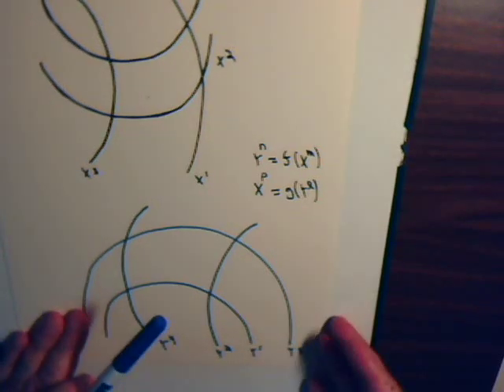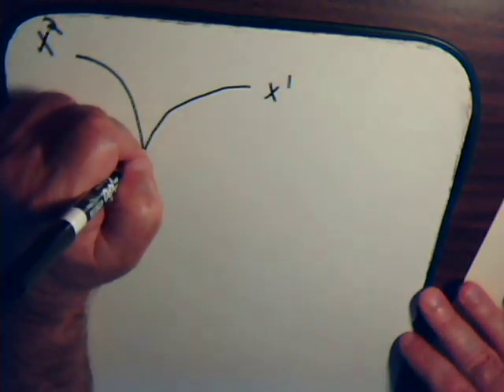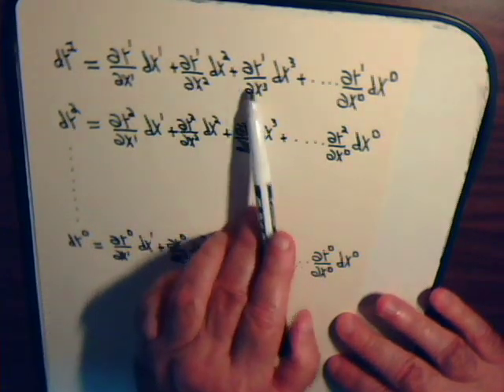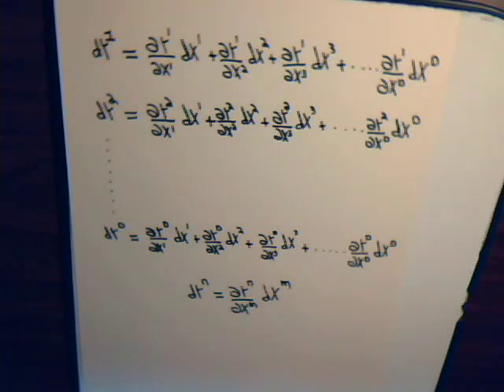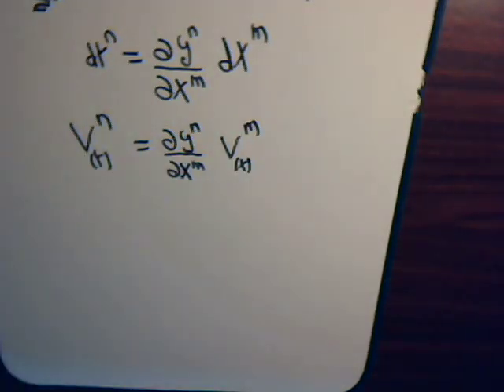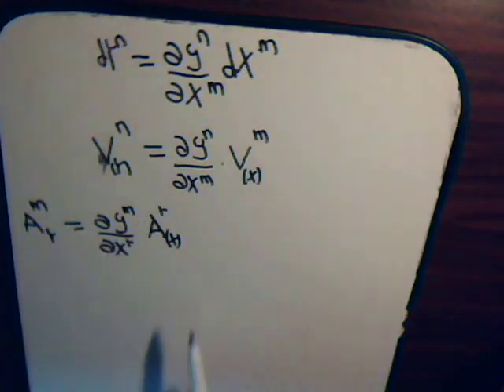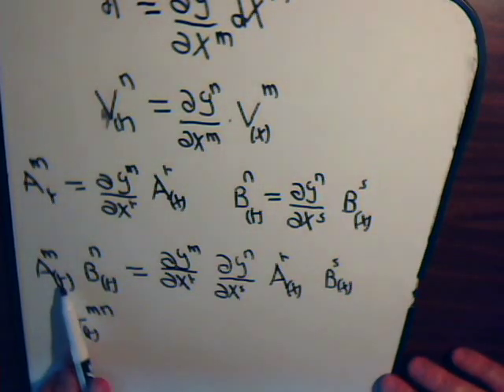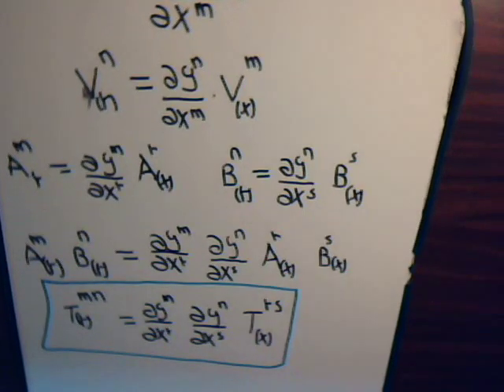Topics In Tensor Analysis: Contravariant & Covariant Tensors Part 1